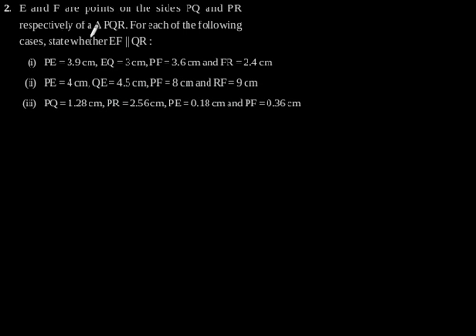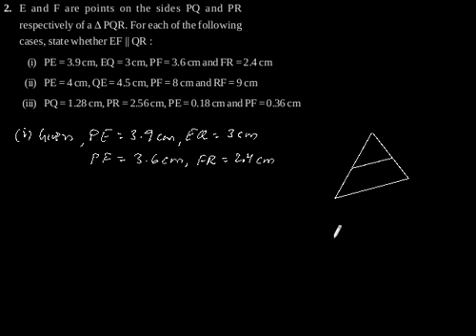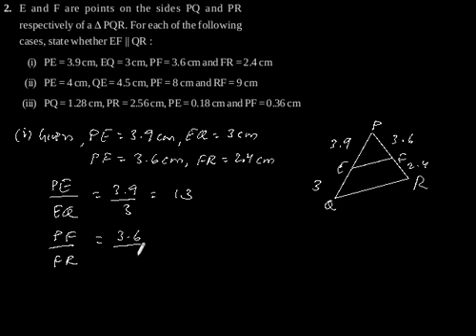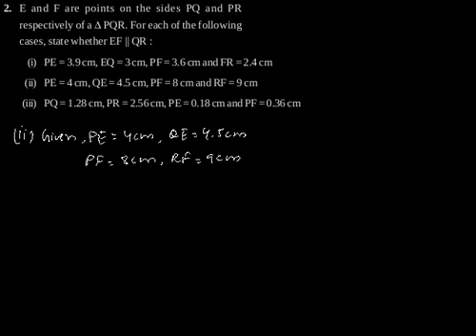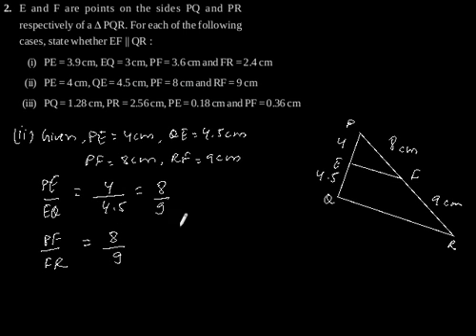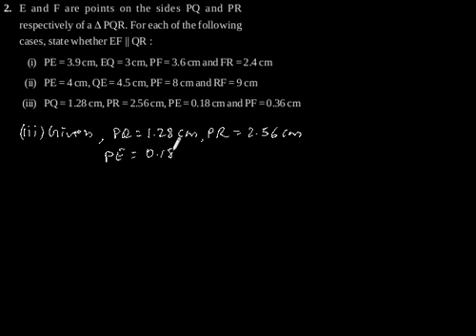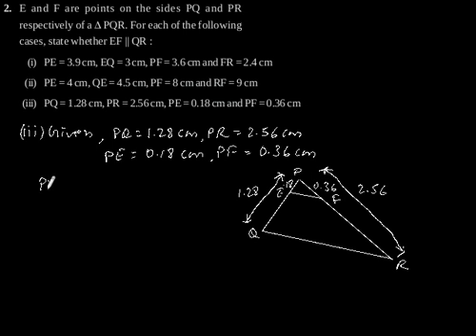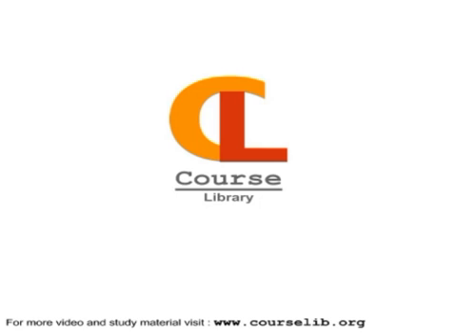CBSE Class-10 Maths NCERT solution -Triangles- Exercise 6.2 - Problem 2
E and F are points on the sides PQ and PR
respectively of a
Δ
PQR. For each of the following
cases, state whether EF || QR :
(i) PE = 3.9 cm, EQ = 3 cm, PF = 3.6 cm and FR = 2.4 cm
(ii) PE = 4
cm, QE = 4.5 cm, PF = 8 cm and RF = 9 cm
(iii) PQ =
1.28 cm, PR = 2.56 cm, PE = 0.18 cm and PF = 0.36 c